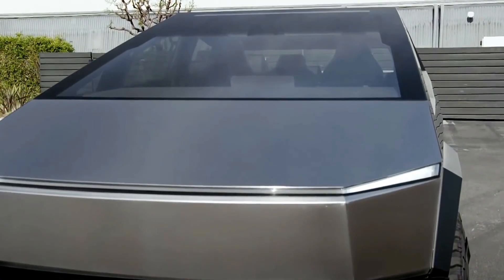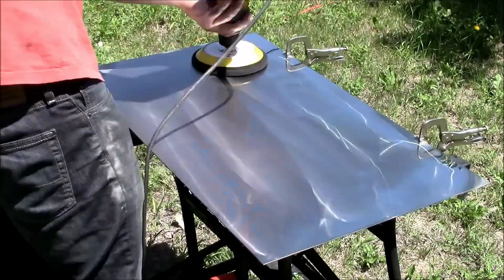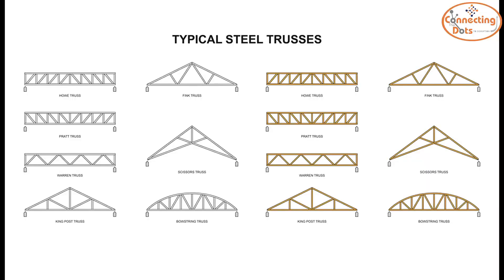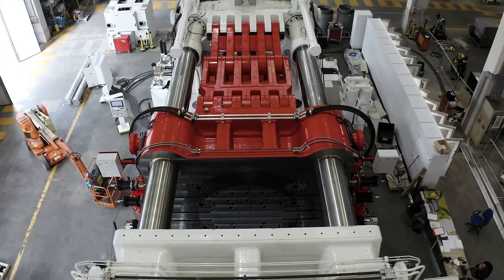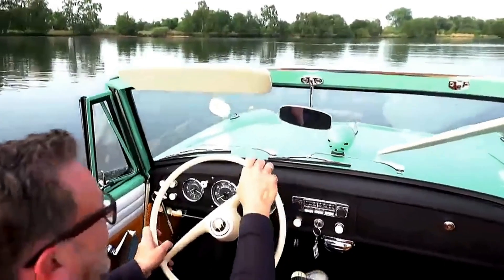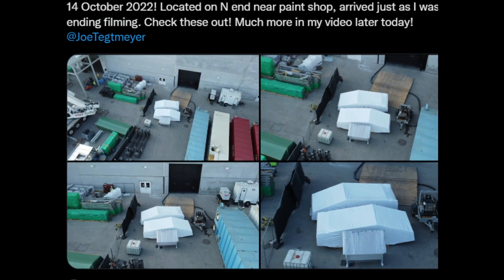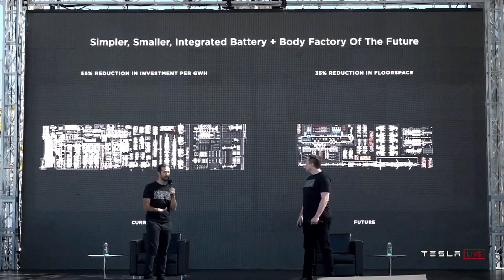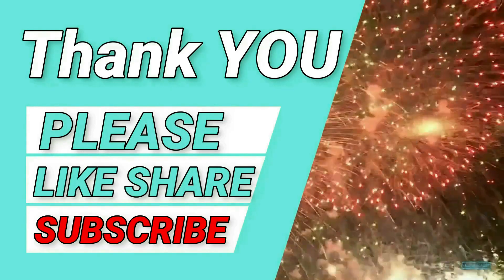Tesla Cybertruck and 9000T Gigapress Breakdown Update!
Tesla cybertruck and giga press breakdown latest updates about cybertruck from elon during q3 call and more.

CREDITS:

Tesla.com
Pexels.com

"moonlight by maliciou" is under a Creative Commons (cc-by) license

Links for articles cited available on request.